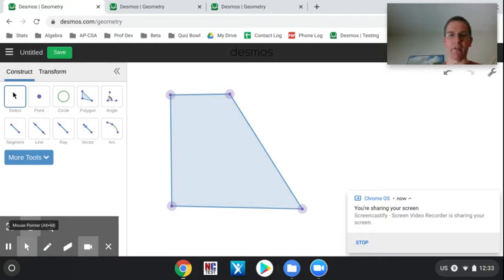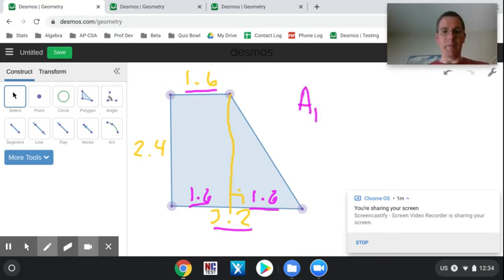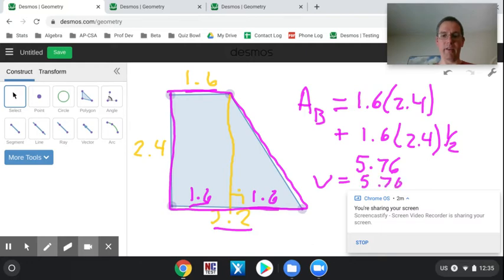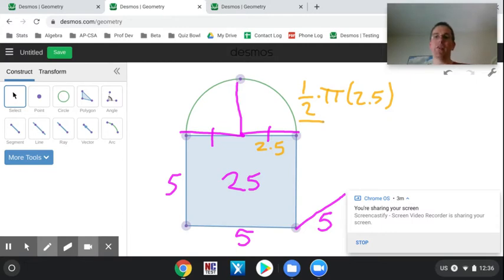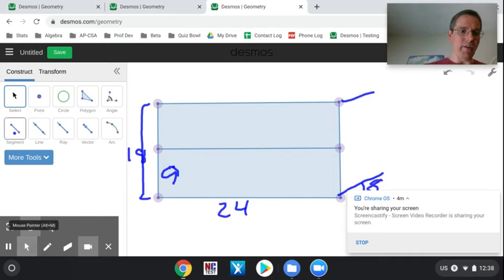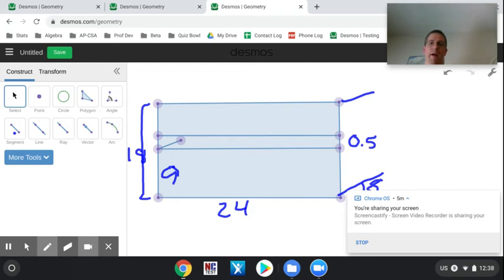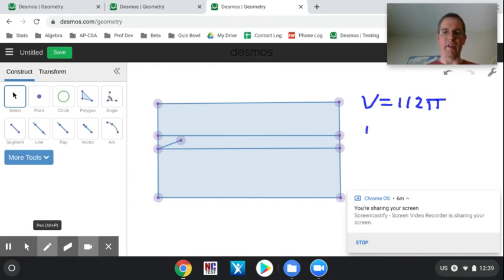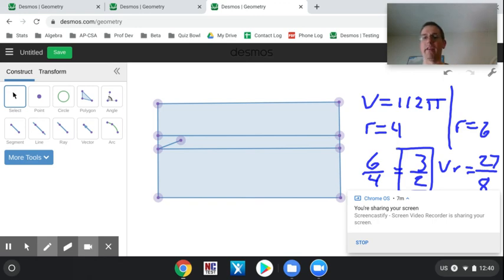8 4 Practice B hints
Help on finding volume of irregular prisms and cylinders